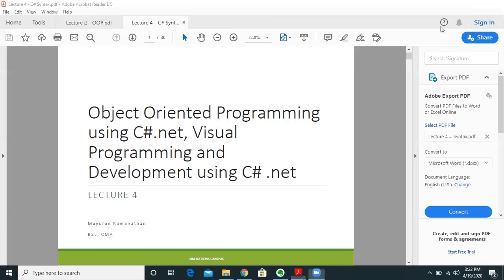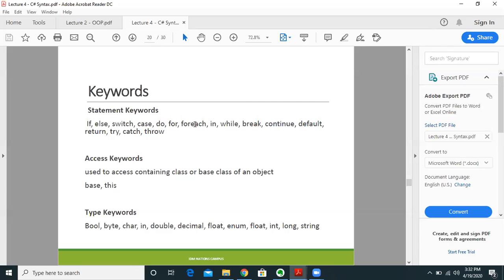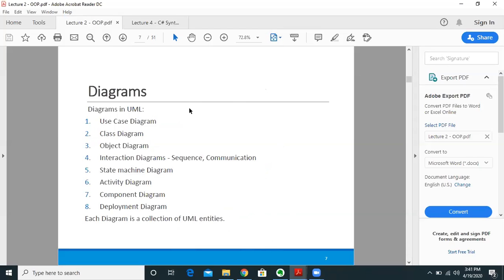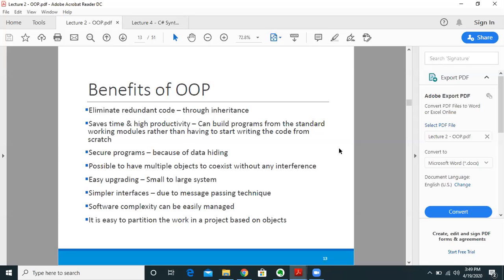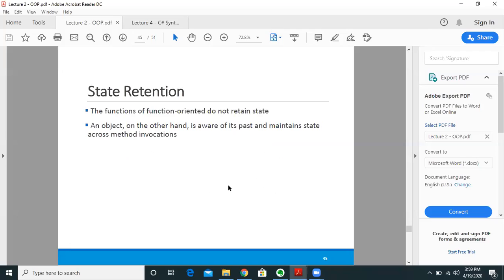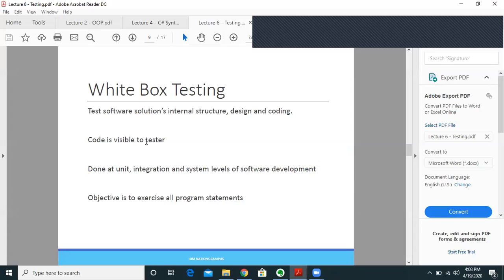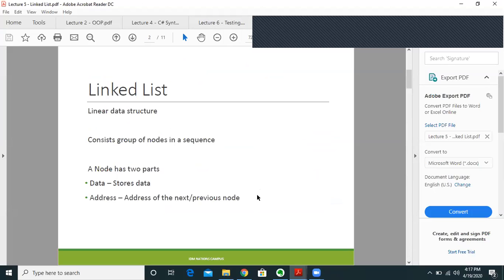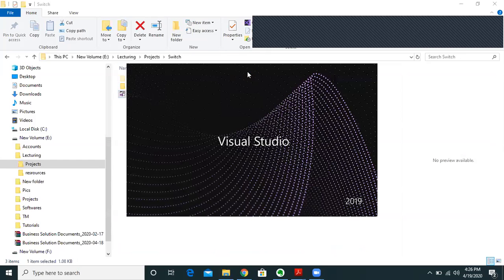C# net Apr 19, 2020